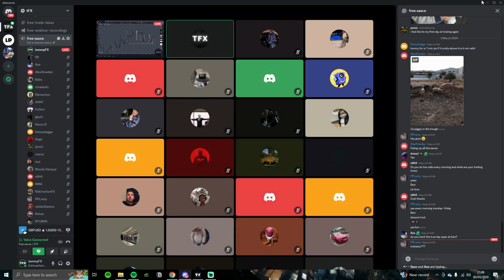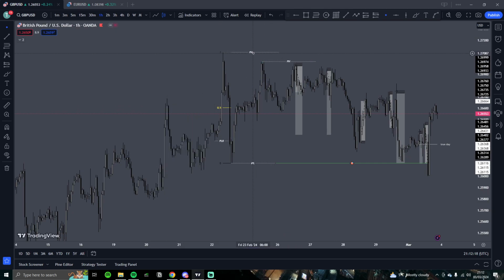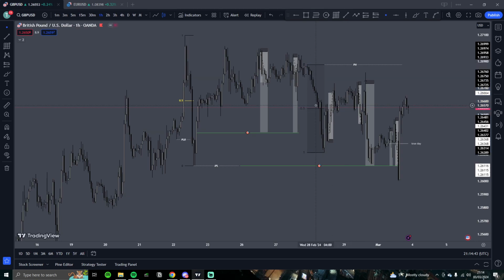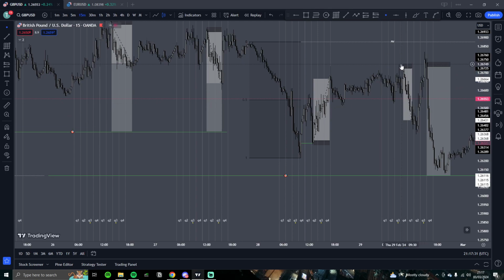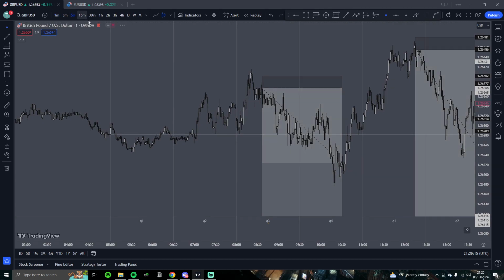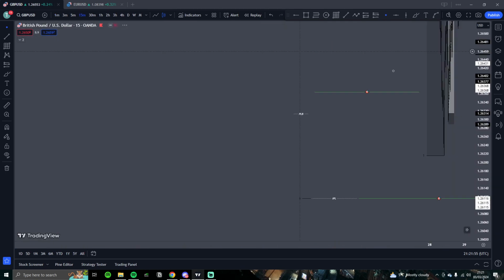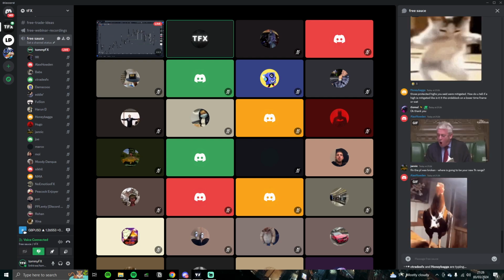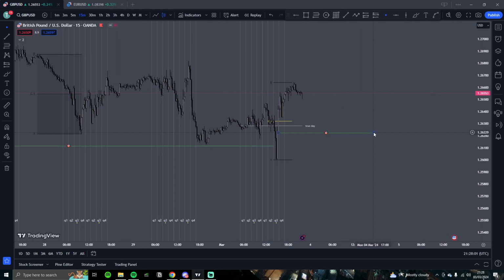tFX: 03/03/2024 free webinar